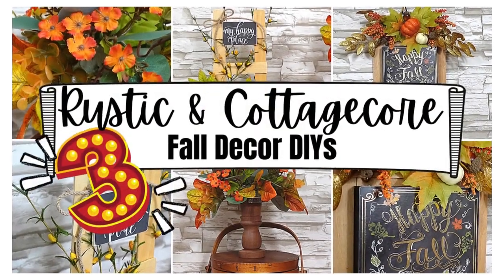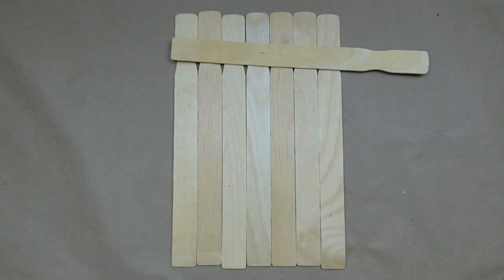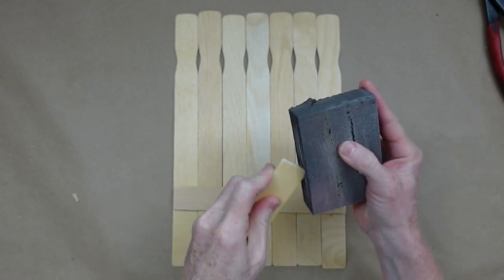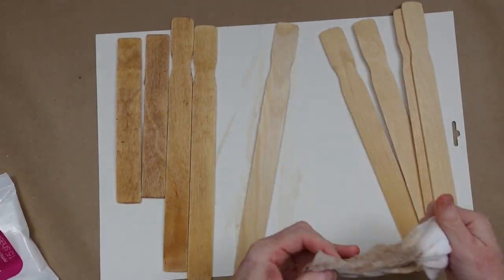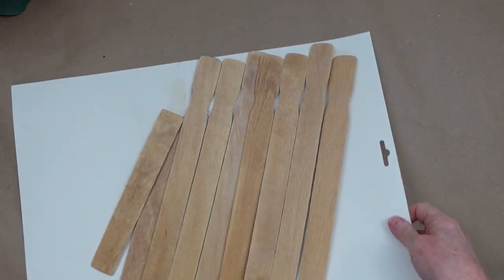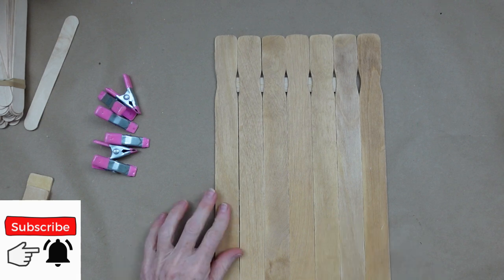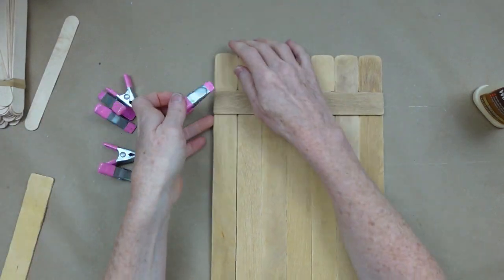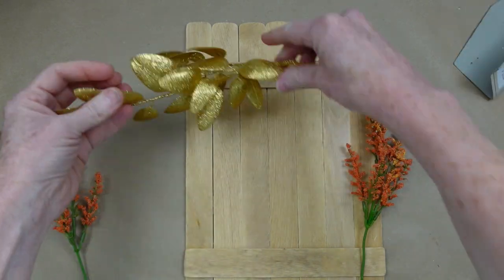Fall Decor DIYs - Rustic Cottage- Gate Sign/Ladder/Candlestick Topper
I am so happy today to be part of the August Fab 5 hosted by Crafting Cousins, Trish and Kay! I have 3 rustic cottage fall decor DIYs in my video. There is a garden gate sign, a freestanding pumpkin ladder and a candlestick topper! These are all budget friendly DIYs to add to your list of things to do this fall.

For the chance to win one of two $50 Amazon gift cards, see the rules in the beginning of the video. I hope you enjoy all the other crafters videos in these links as well.

Winner will be drawn on August 18, 2021. I will list the winners in my community tab so keep a look out!

PAINT STIR STICKS PACKAGE ON AMAZON

Thanks!